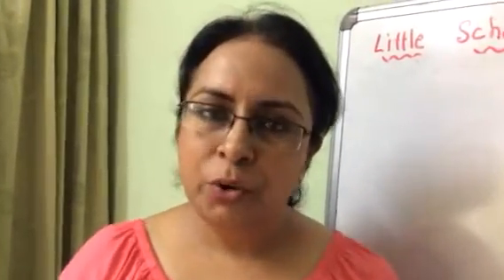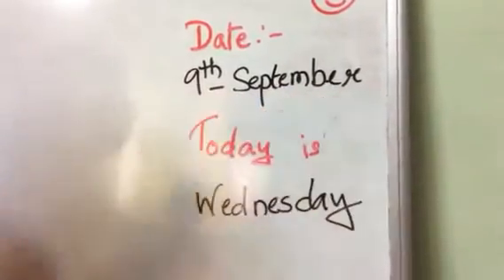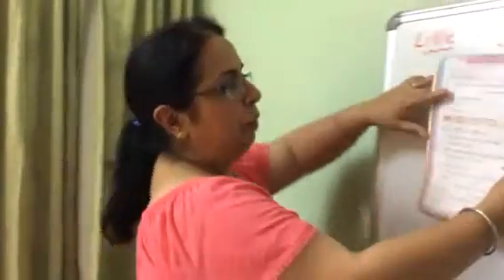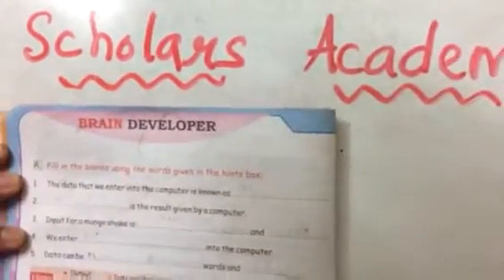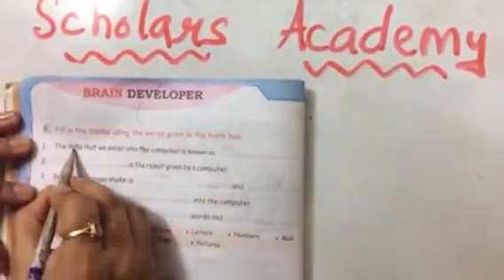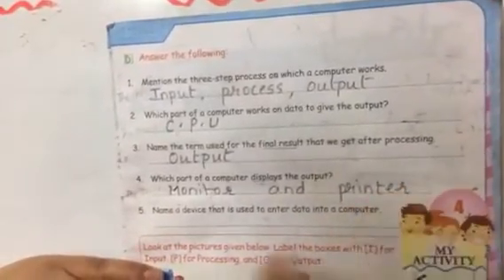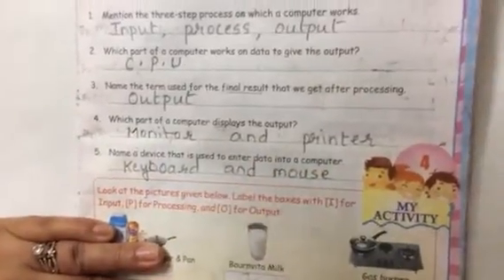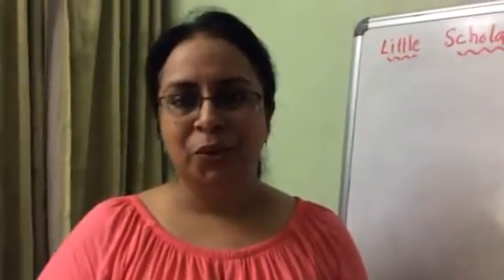Little Scholars Academy Aurangabad Second class Online class AY 20-21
Subject:- Computer — questions & answers